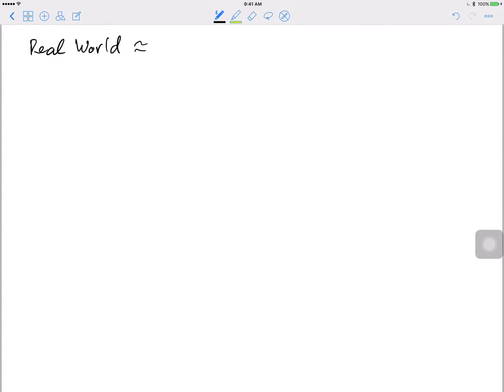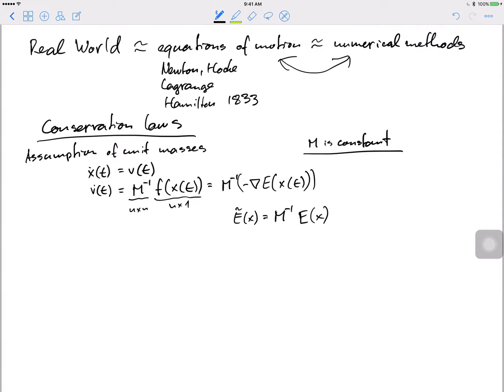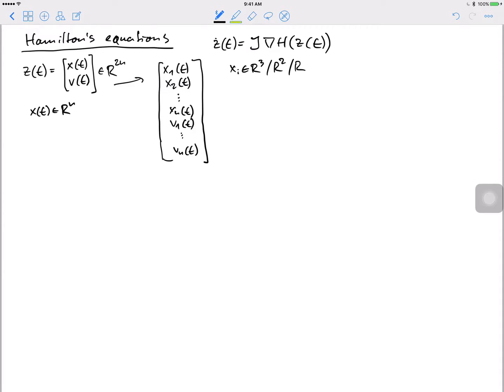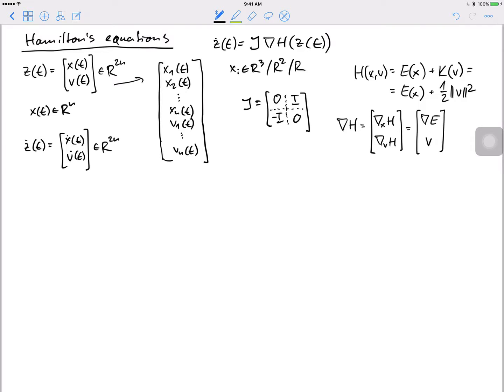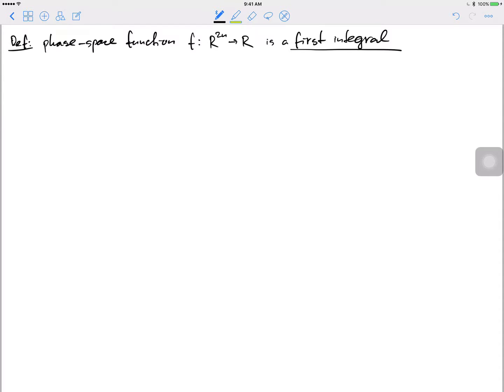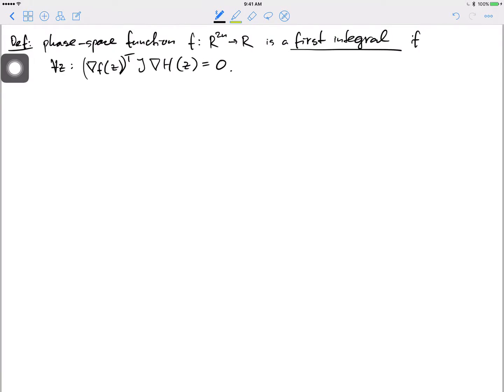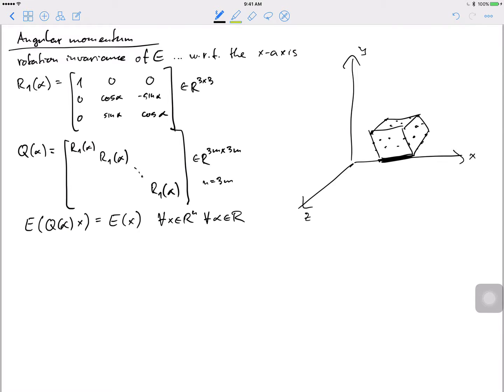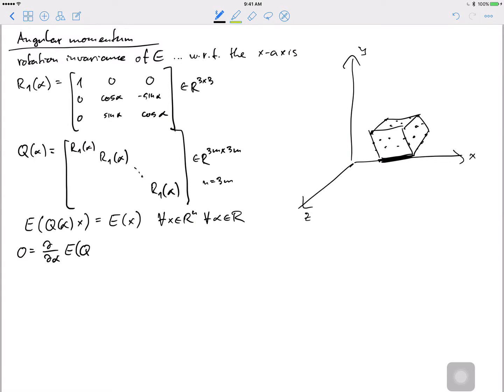pba03 Conservation Laws